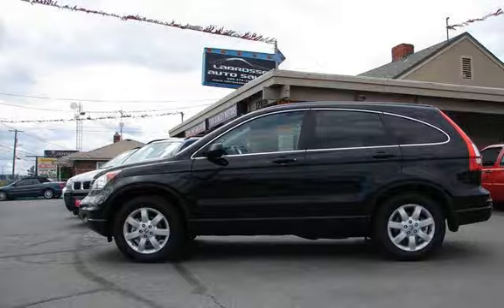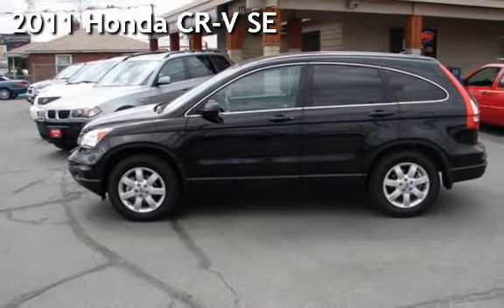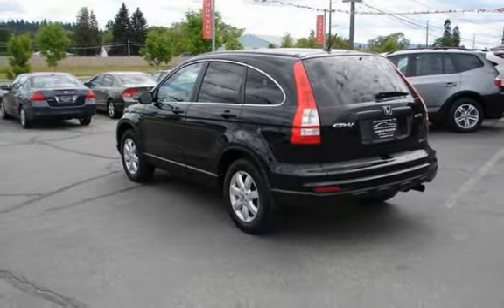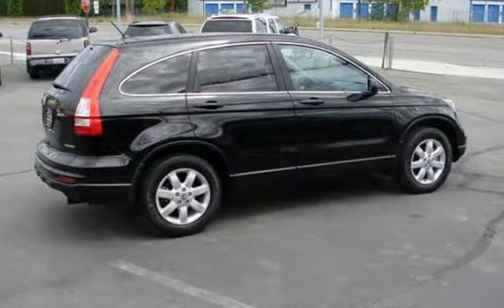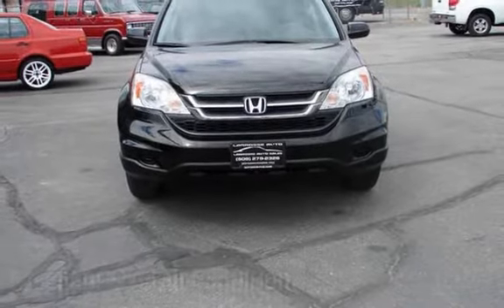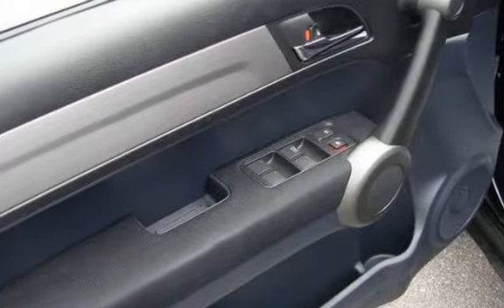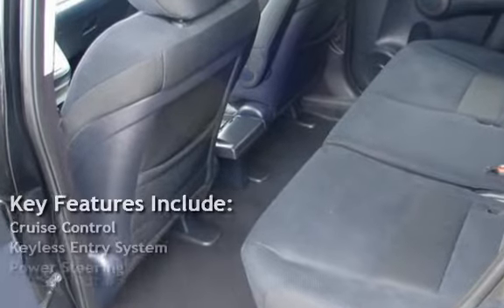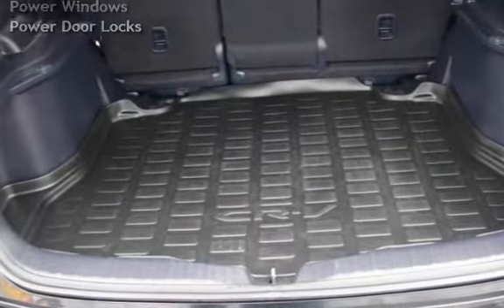2011 Honda CR-V SE for sale in Spokane Valley, WA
Very clean Honda CRV AWD with only 31k miles. A/T, PW, PL, A/C, CC, USB.